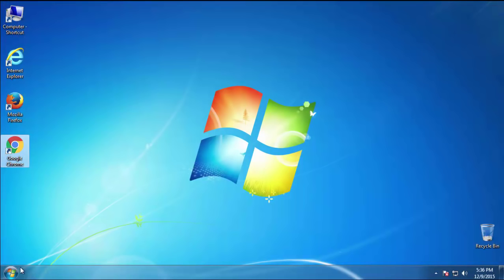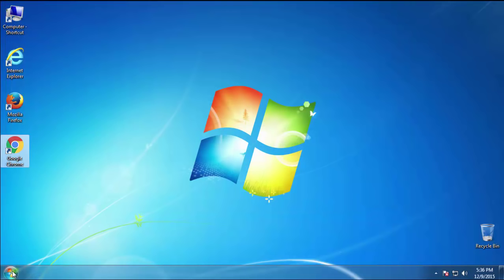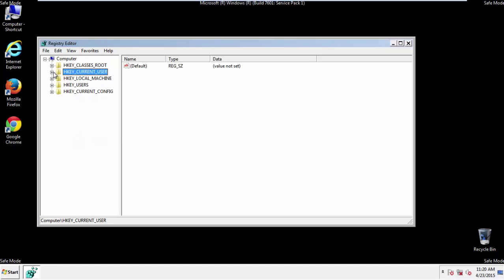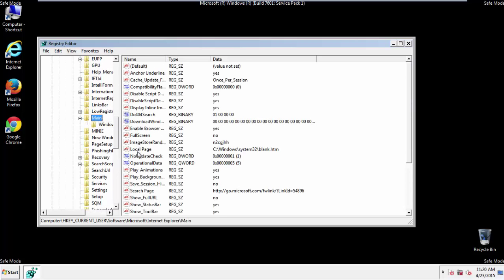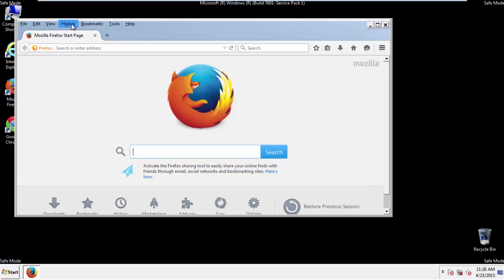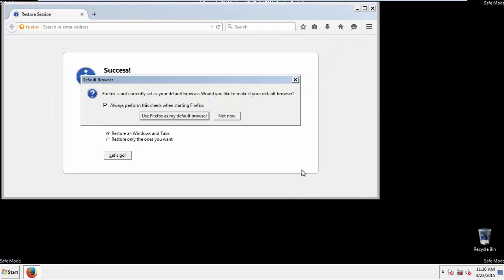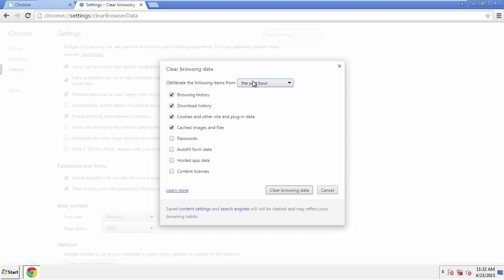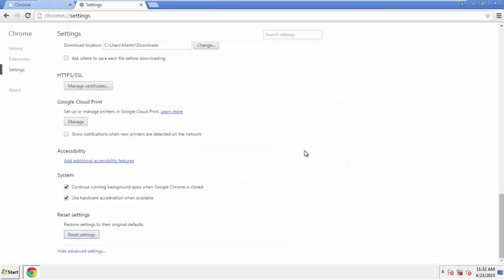Yoursites123.com Virus Removal from Chrome, Firefox, IE Redirect (how to)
Remove (Entferen, Supprimer, Como remover) yoursites123.com Virus Redirect in just a few easy steps with our removal guide: